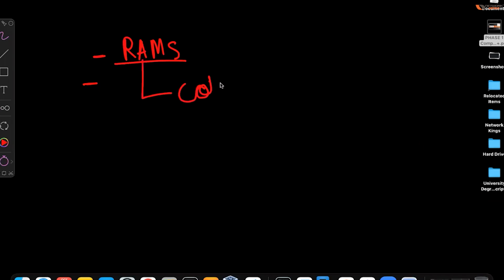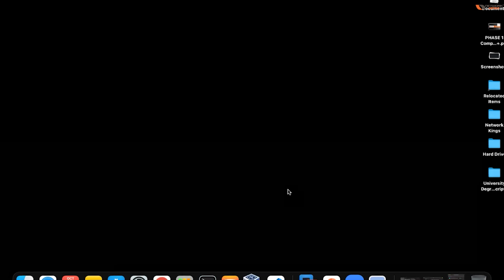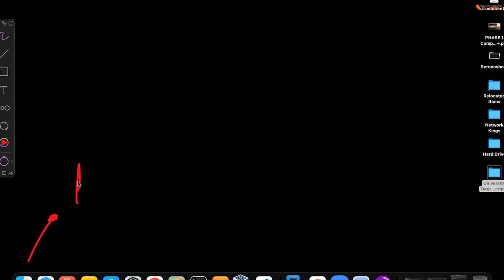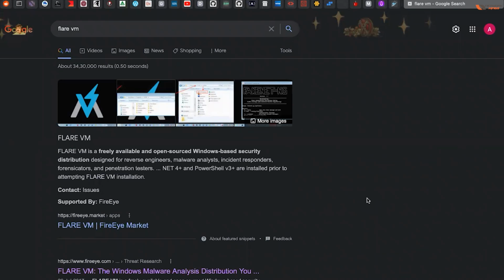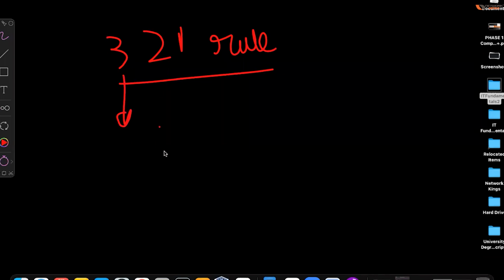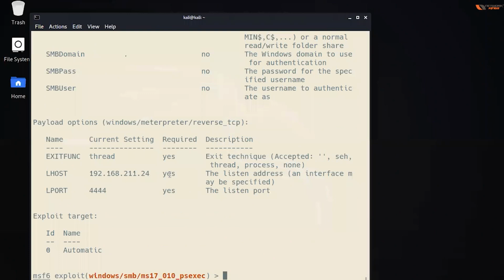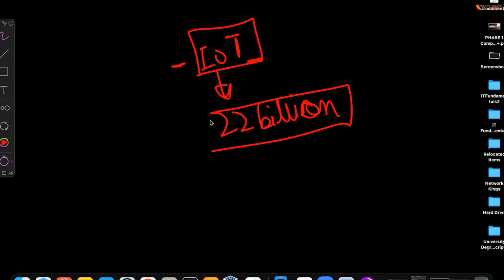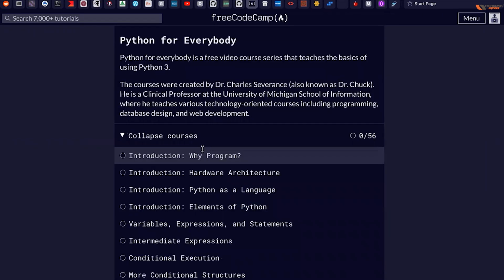IT Fundamentals | Webinar | Day 3 | Network Kings